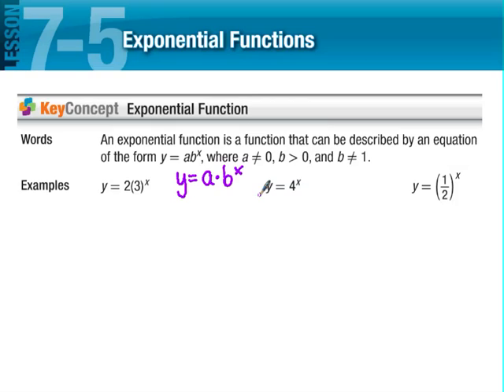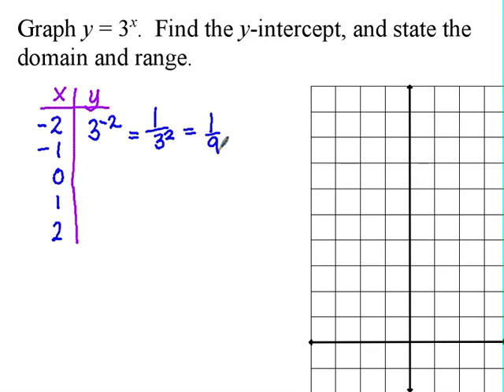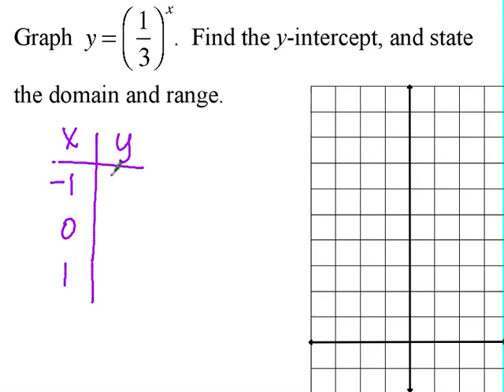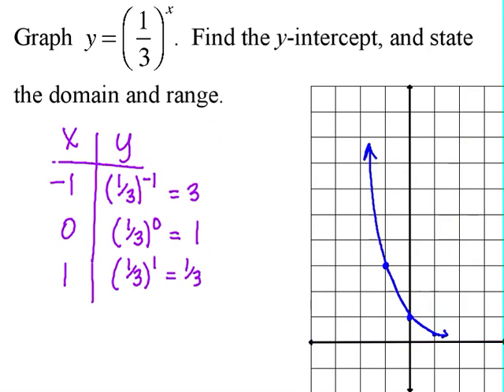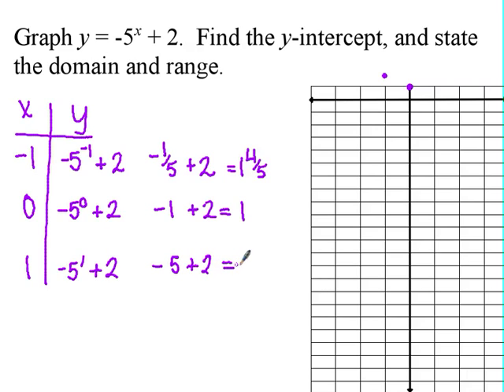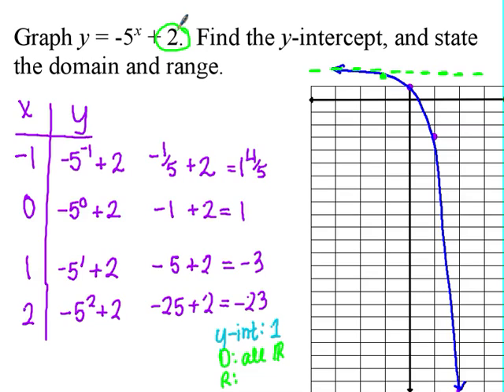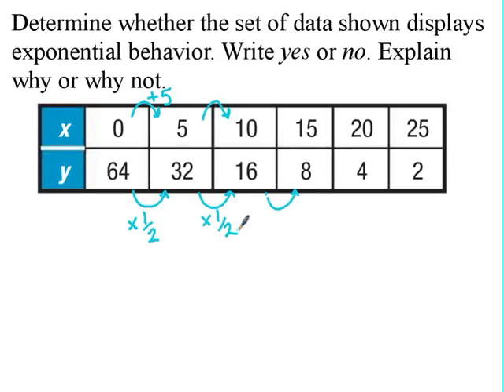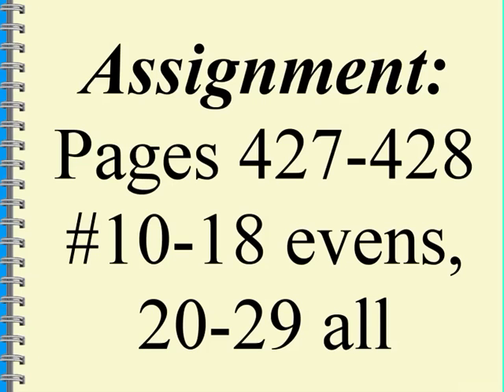Alg. 1--Lesson 7-5